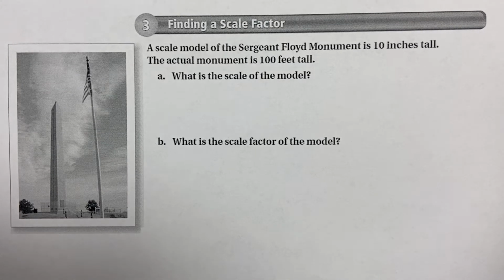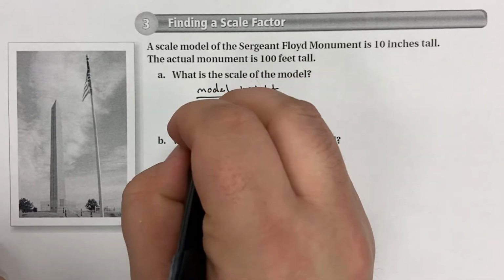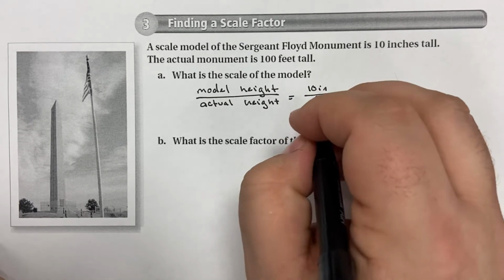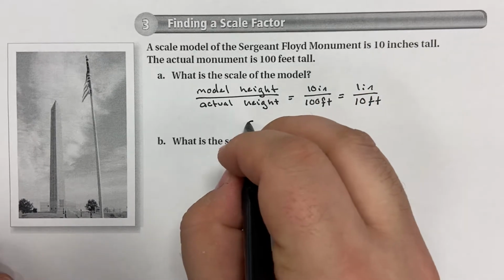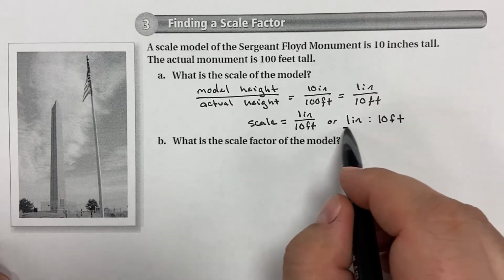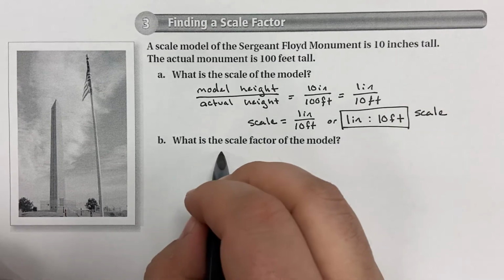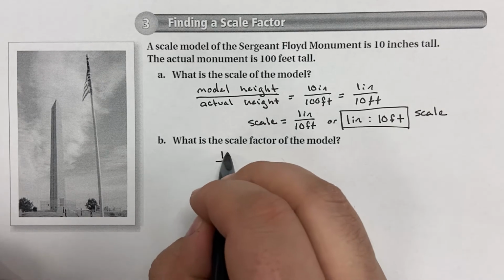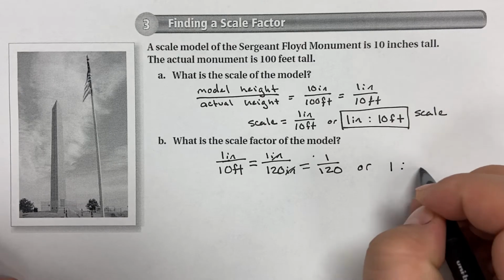7MA 6.3.3 Finding a Scale Factor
In this video, we talk about scale and scale factor being two measurable quantities and how to find them.